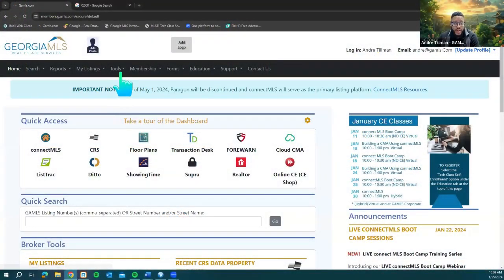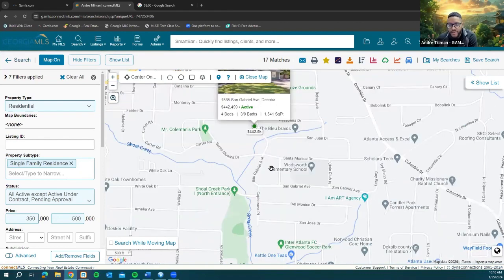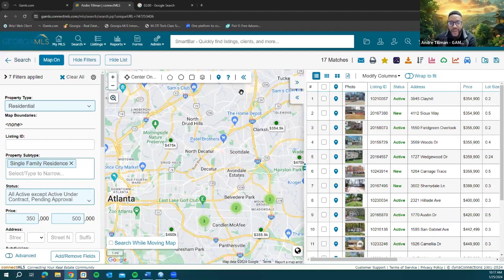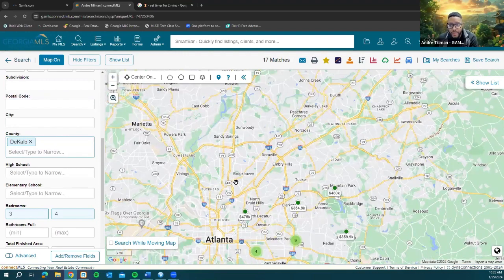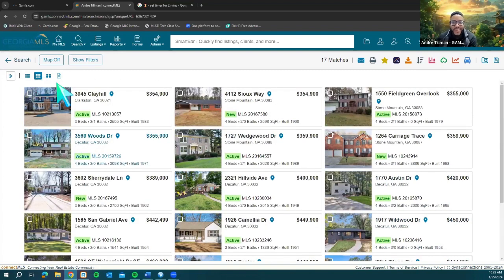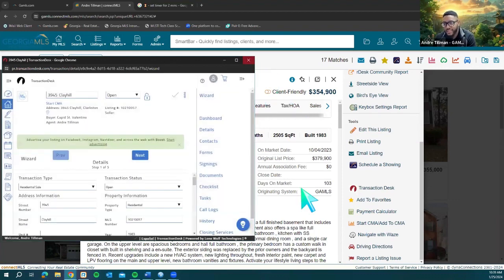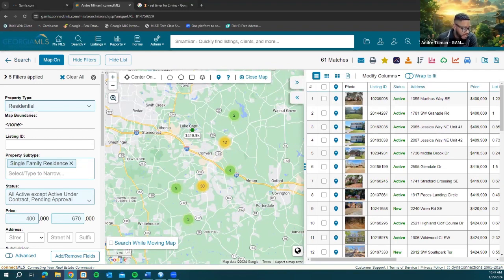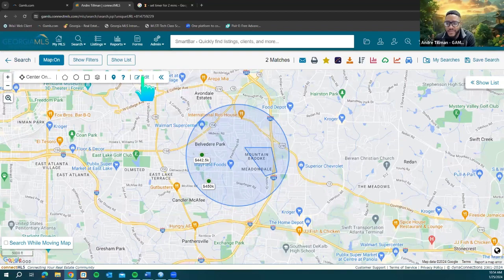connectMLS Boot Camp Series 3: Basic Search with Map